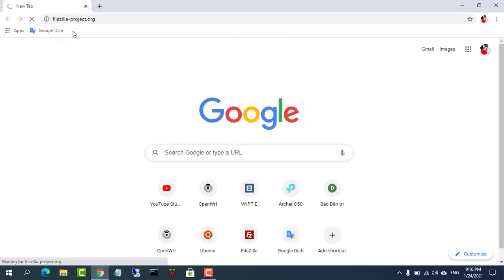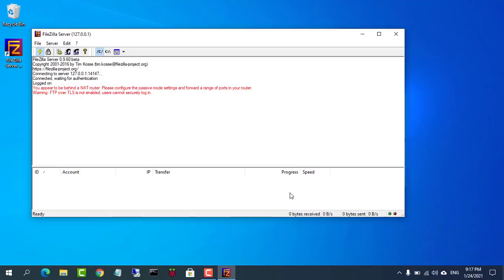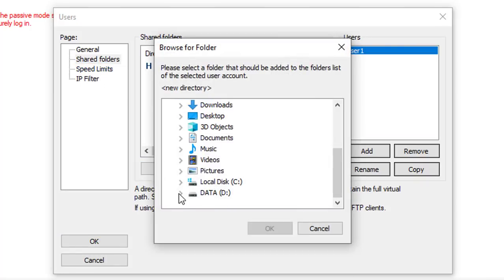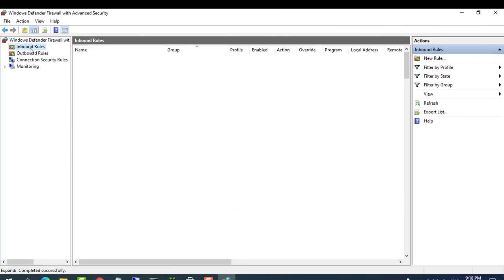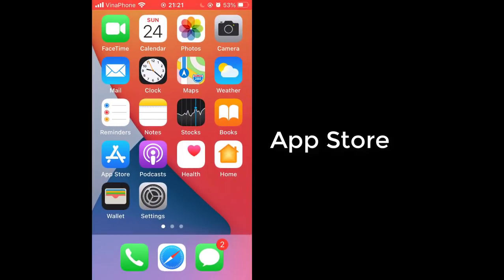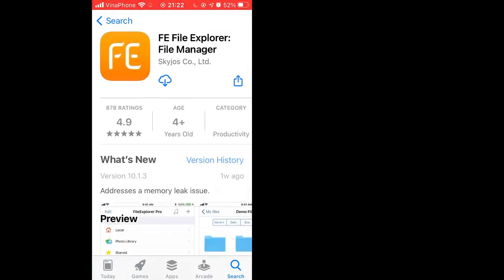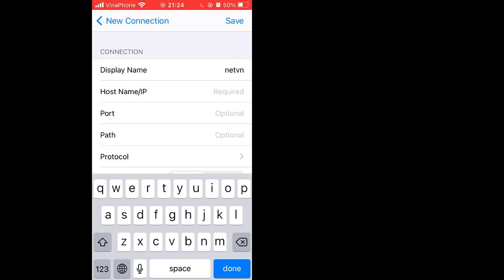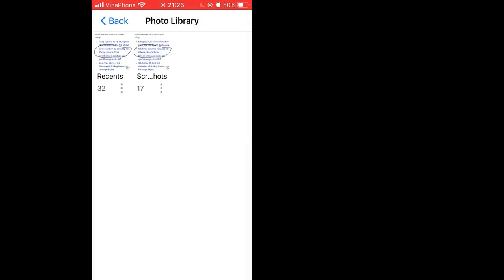How to transfer photos and videos between computer and phone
How to transfer data between computer and smartphone without cables
Gildan Men's Crew T-Shirts
Hanes Men's Athletic Shorts